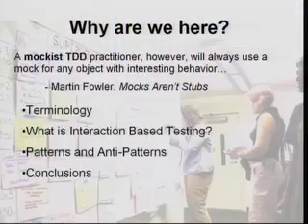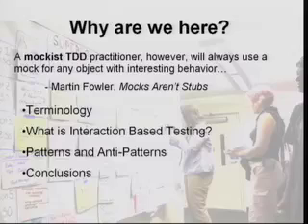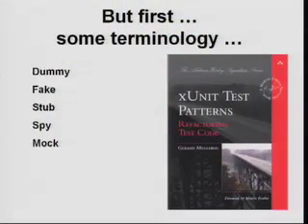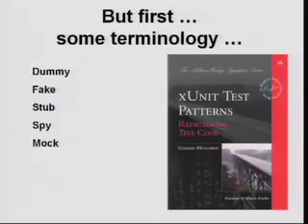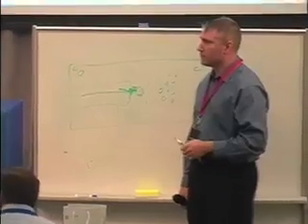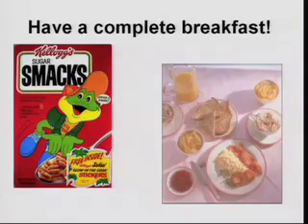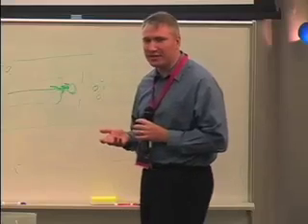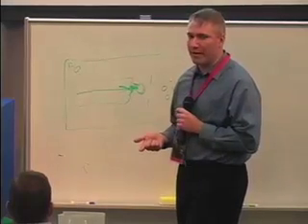GTAC 2007: Heusser & McMillan - Interaction Based Testing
The 2nd Annual Google Test Automation Conference (GTAC) in our New York office on August 23 and 24, 2007

Matt Heusser & Sean McMillan - Interaction Based Testing
In the world of developer-facing automated tests, IBT is arguably one of the most controversial topics. One side claims that "pure" unit testing is a way to ensure that code behaves as specified, providing design and maintenance benefits as well. Another group claims that IBT is a great way to generate code bloat and test things that do not need to be tested. Matt and Sean will try to go beyond the clichés and hype of "Mock Always" verses "Mock Never." Instead, they'll strive to find the appropriate places to use IBT, and pass on some tools to help you with your ultimate decision. Along the way, they will cover some common mistakes, anti-patterns, and things to consider.